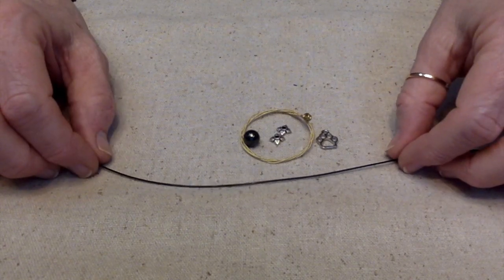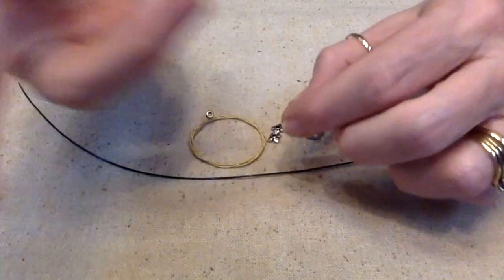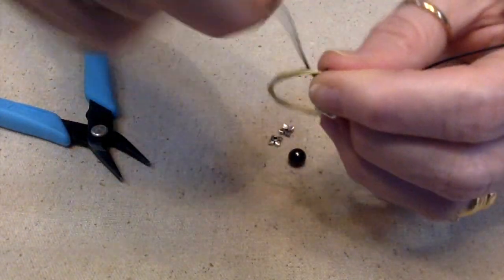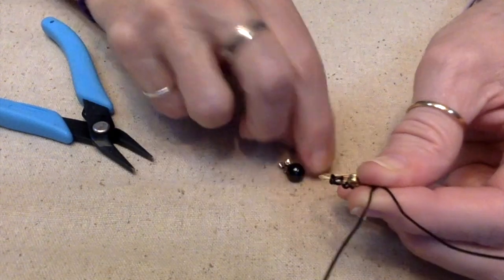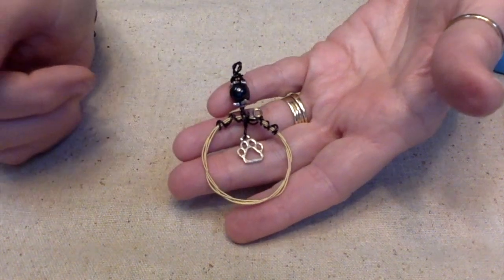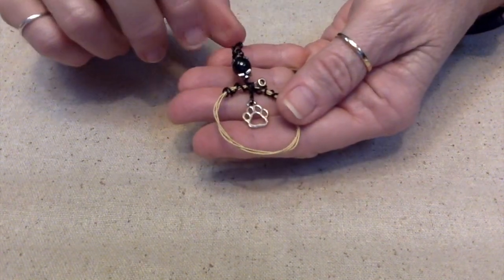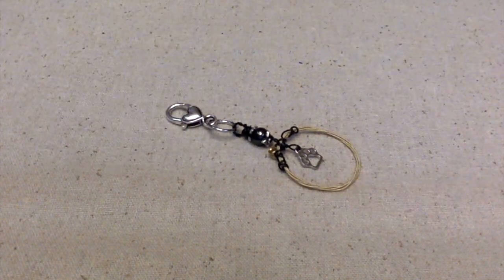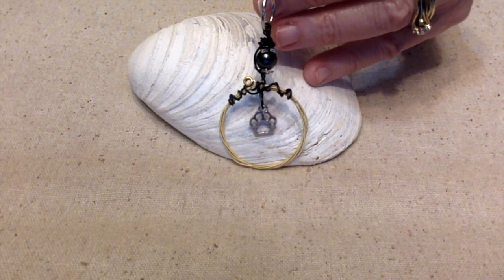Watch Me Make A Guitar String Ornament In Memory of a Beloved Fur Baby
My sister just lost one of her fur babies, so I decided to make her a guitar string ornament in his memory. Little was a beautiful black rescue dog. Did you know black dogs are adopted at a much lower rate than other dogs?